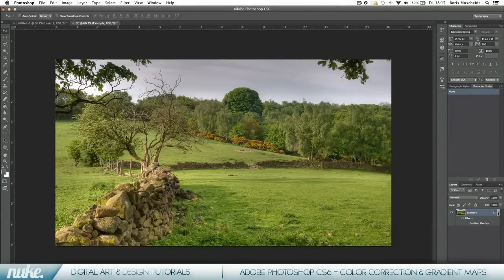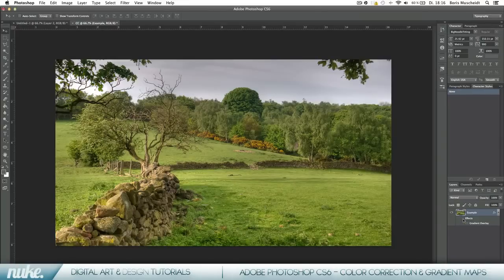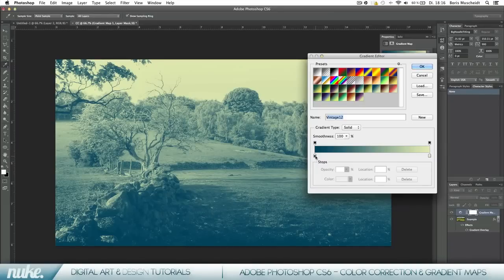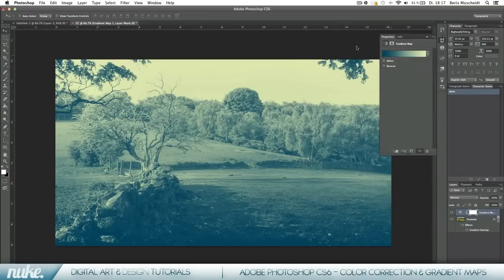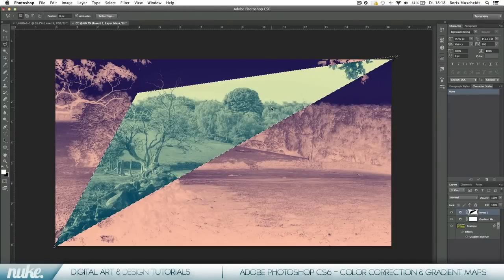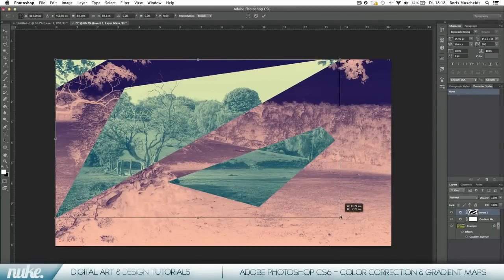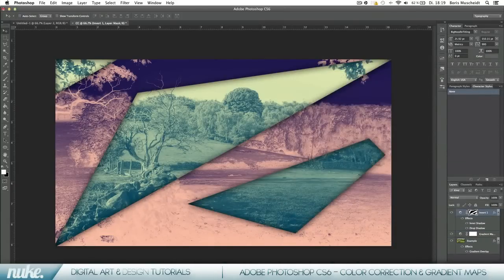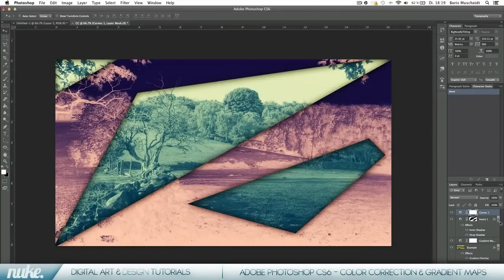NukePixel // Photoshop Color Corrections Tutorial!